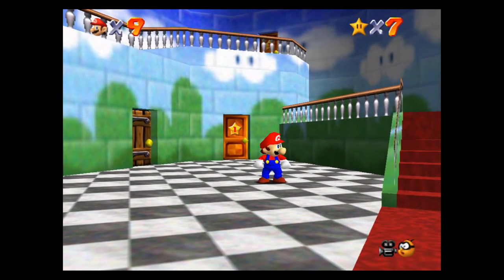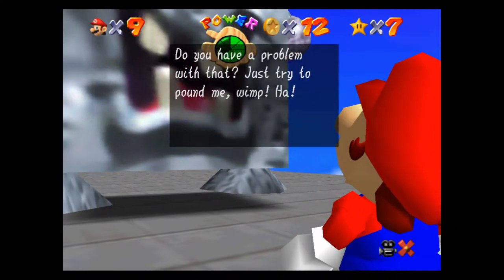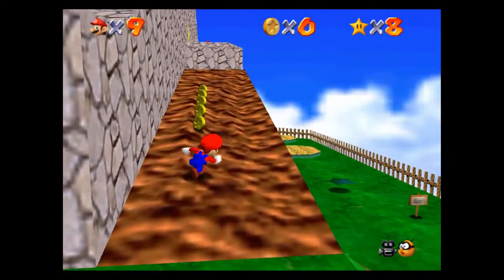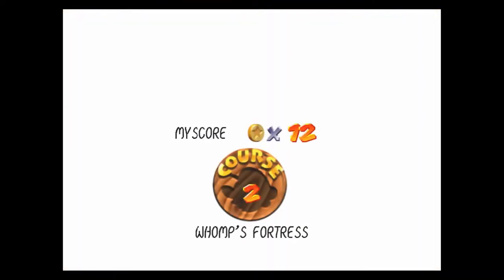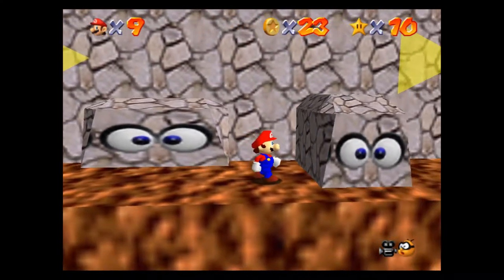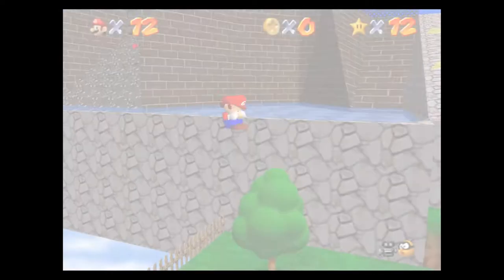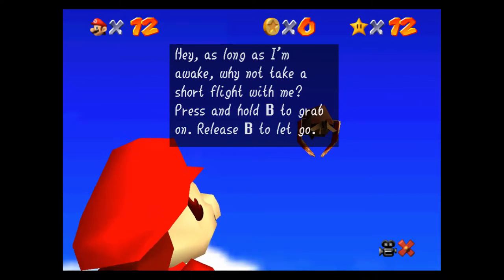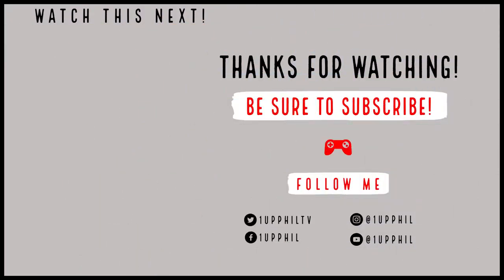Super Mario 64 (3D Allstars) Gameplay Walkthrough - Whomps Fortress 100%!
Super Mario 64 3D Allstars Gameplay Walkthrough to 100% on Nintendo Switch, showing how to get all stars in Whomps Fortress, with 1upPHILs family-friendly commentary!

//GEAR I USE:
Microphone Mount